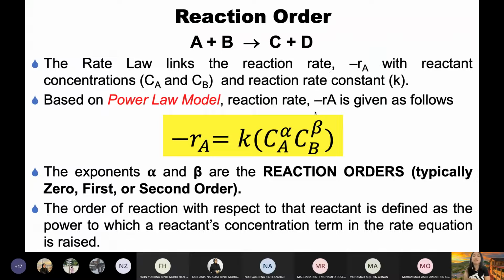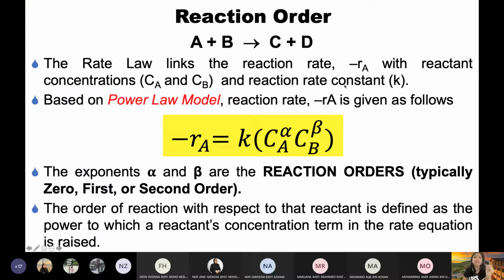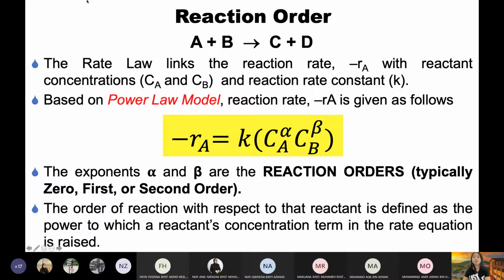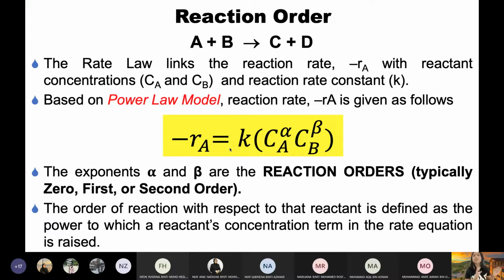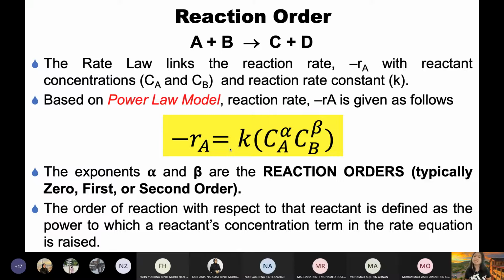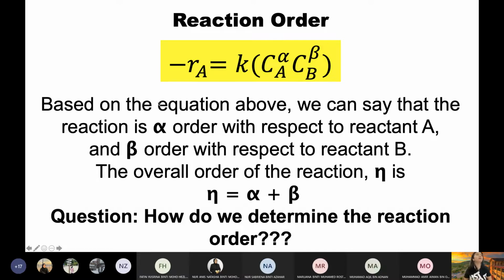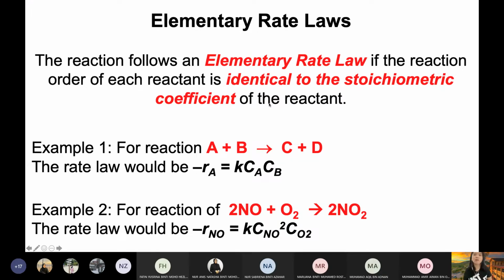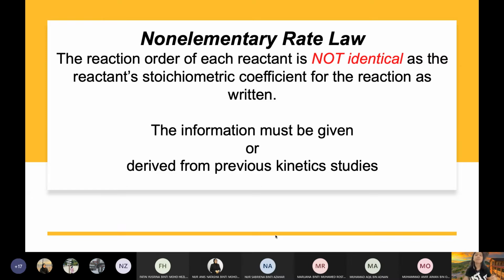Chapter 3 Part 1 Lecture